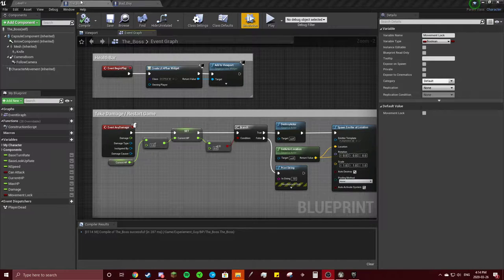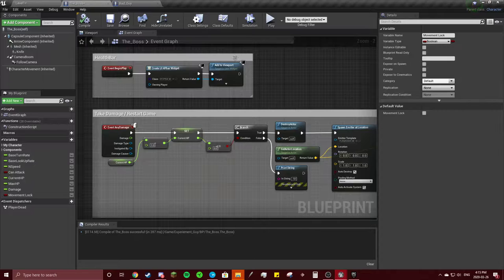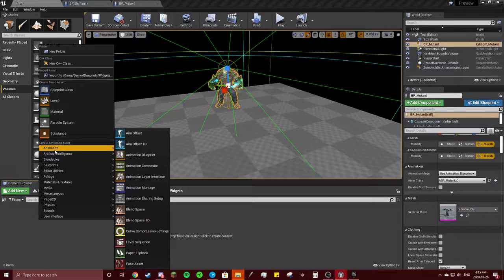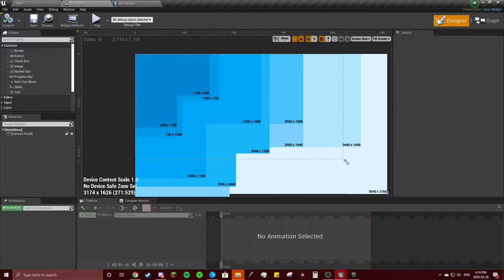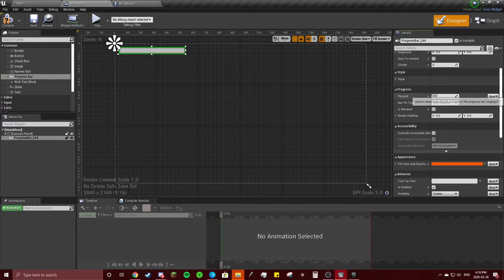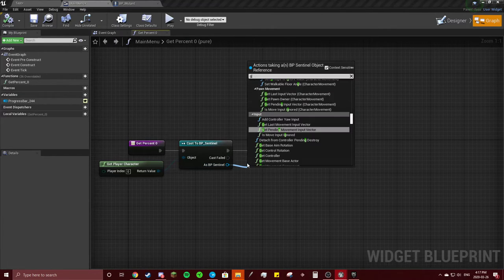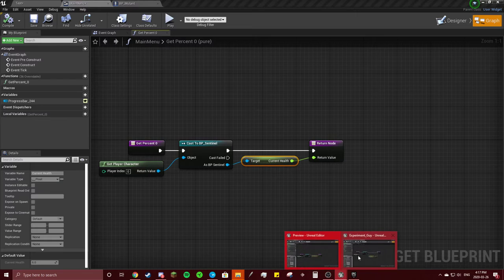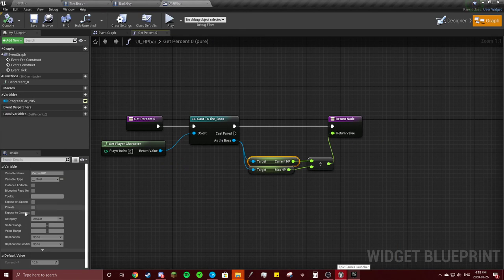Battle Royal-A Tutorial on How To Animate and Rig a Battle Between Two Actors- Part 26-Health Bar 1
This playlist was created by one of my students, QUINCY MICHELS